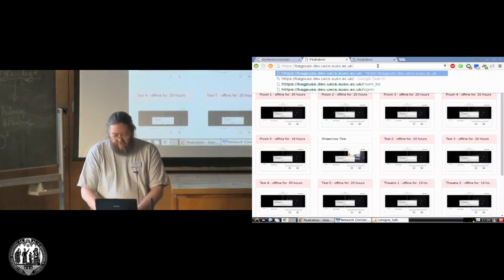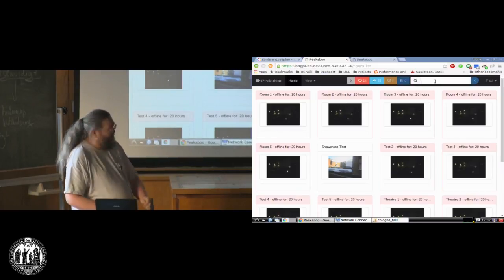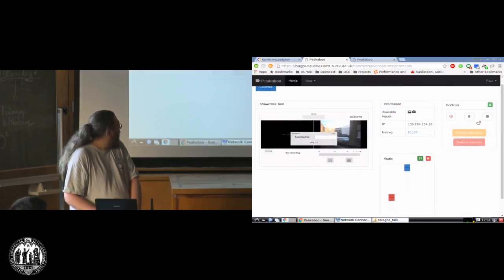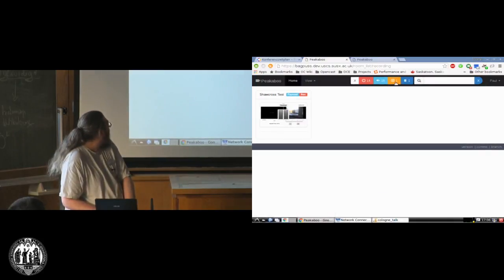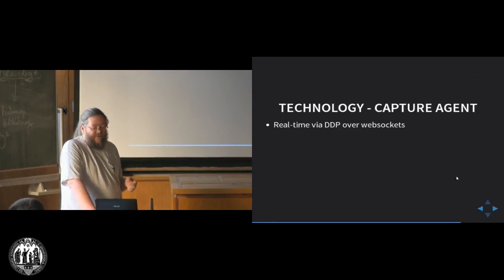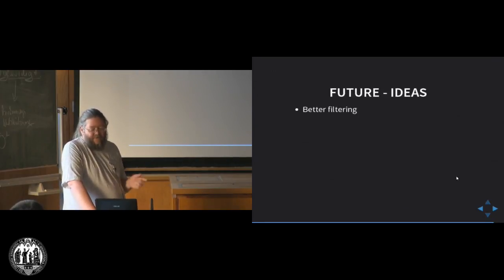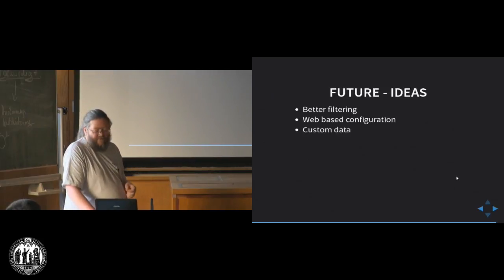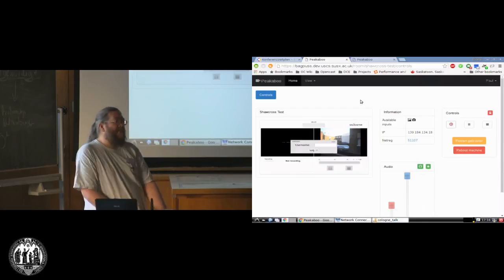Peakaboo: Open Source Capture Agent Support Tool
Paul Petit
University of Sussex